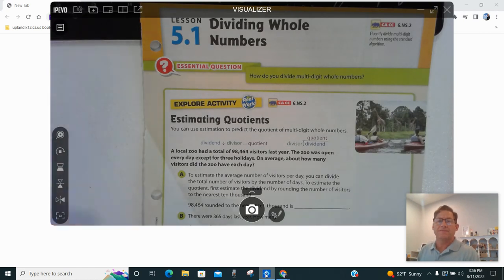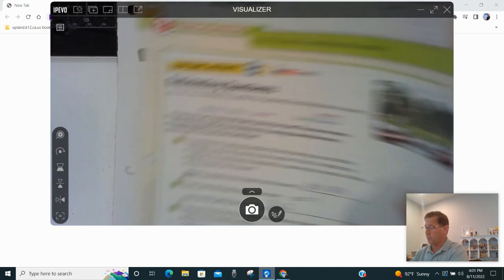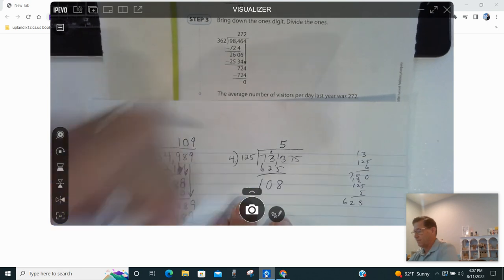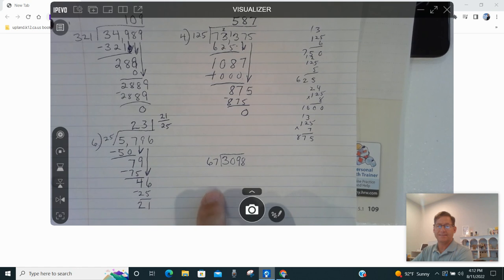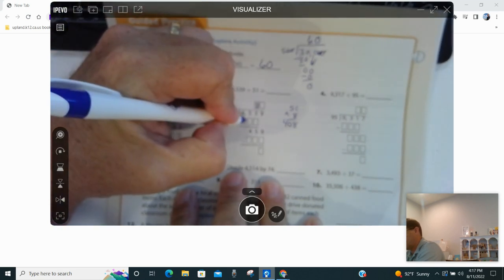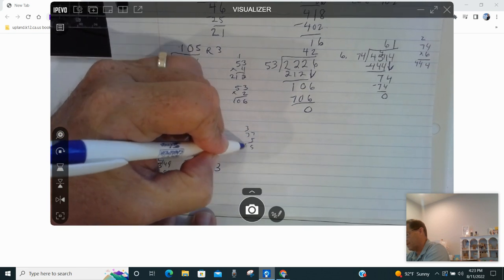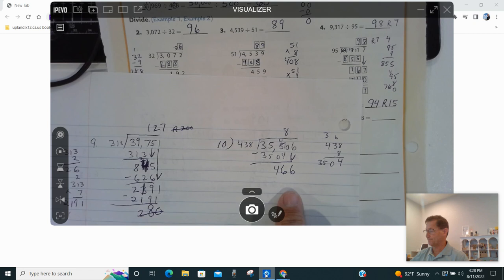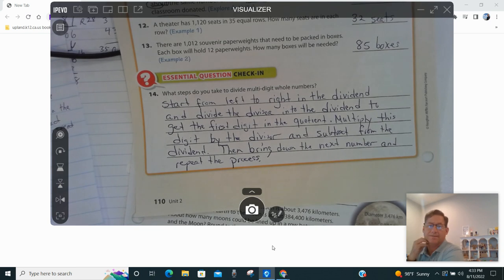6th Grade GO Math Part 1 Lesson 5.1 Dividing Whole Numbers pages 107-110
This video covers Part 1 of Lesson 5.1 Dividing Whole Numbers on pages 107-110.  It goes up to number 14 of the Guided Practice.